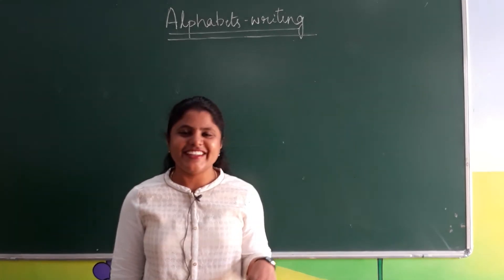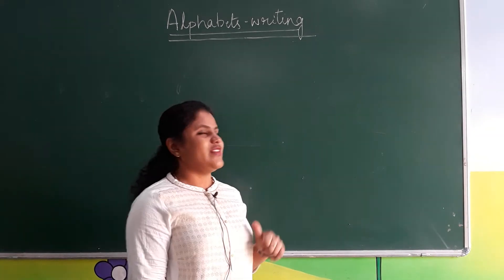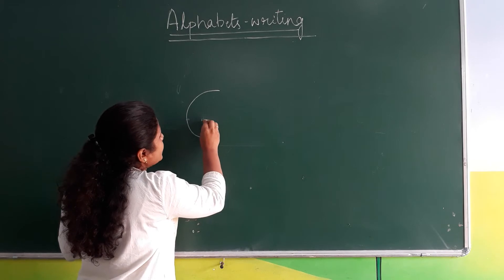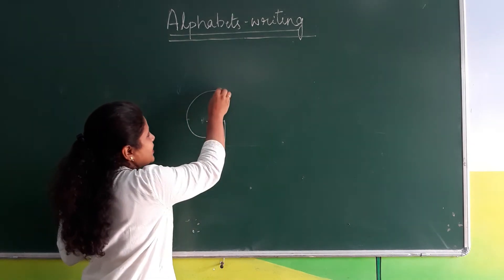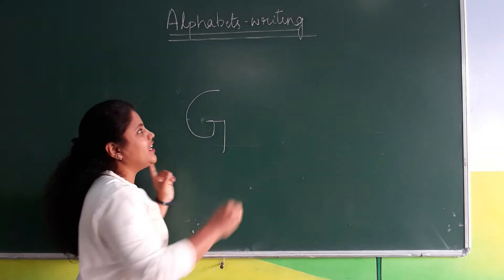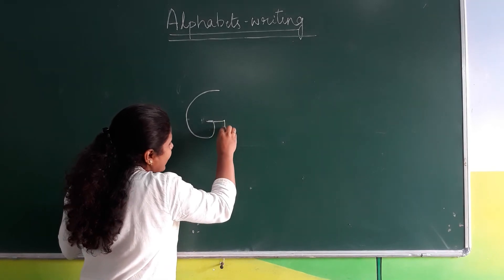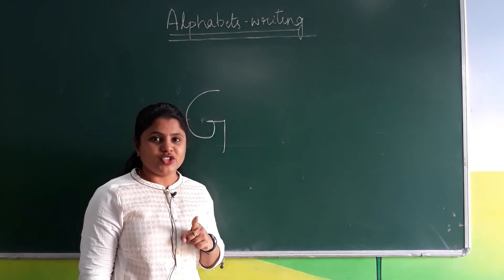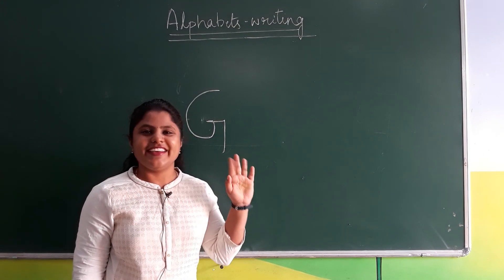Nursery Litercy Chapter 4 Letters Ee to Hh Meet Letter Gg Writing Video 6